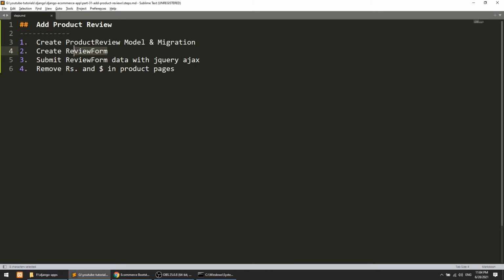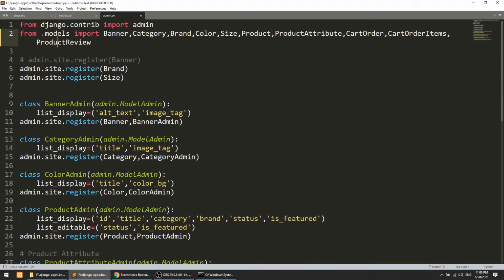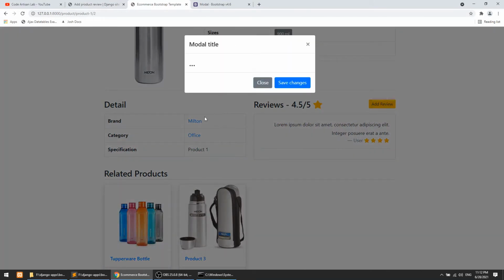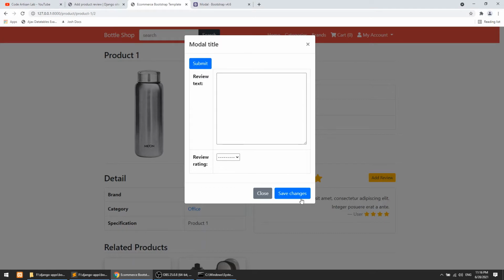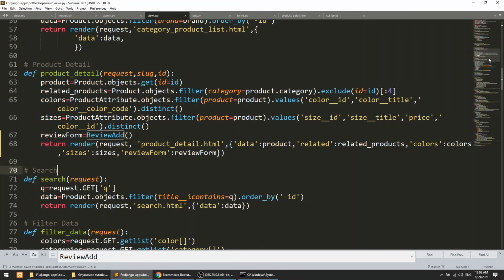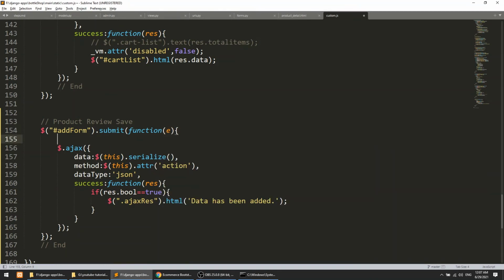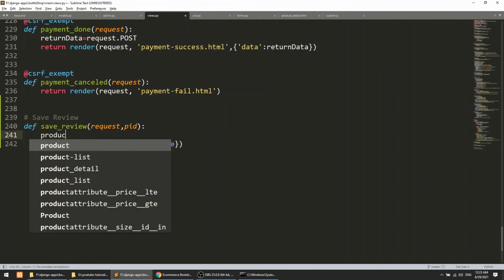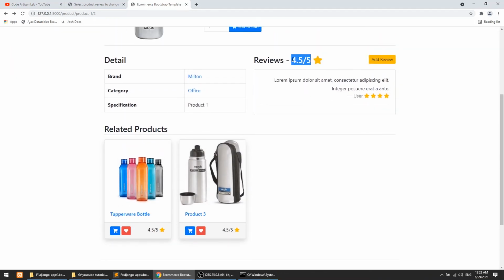Add product review and rating with jquery ajax | Django Tutorials | Django eCommerce Website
Django eCommerce Website | Add product review and rating with jquery ajax | Django Tutorials. In this video, We will create system where user can add review and rating for the specific product with jquery ajax without reloading the page. We will do the following things in this video.
- Create product review model and migration
- Create product review form with django model form
- Show the form and save form data with jquery and ajax

##  Tutorials
- How to create product review form
- How to django form data with jquery ajax
- How create product review rating system in django ecommerce
- How to get multiple checkbox values in a javascript object
- How to create a dynamic key in a javascript object
- How to implement checkbox filter functionality with jquery ajax
- How to filter the data with jquery ajax in Django
- How to return template to string in Django
- How to add price range filter in eCommerce website
- How to show the price of a variable product in Django eCommerce
- How to fetch min-max value in Django from database
- How to filter projects with jquery ajax in Django eCommerce
- How to load more data on button click
- How to load more data with jquery ajax Django and JSON
- How to show product price according to variation
- How to show product price when changing the variation
- How to change price with variation with jquery